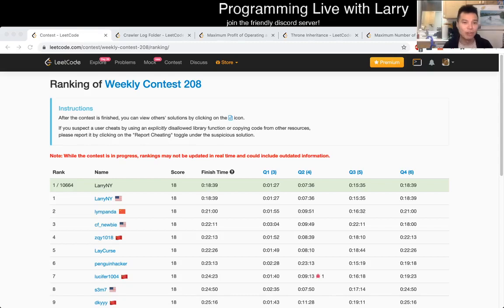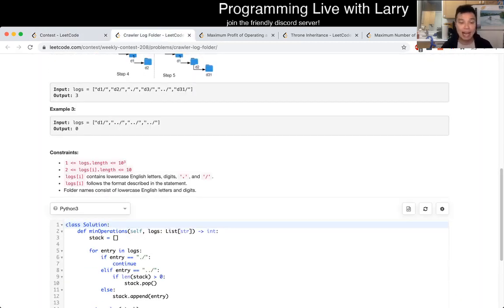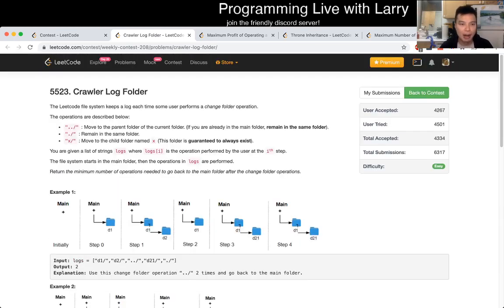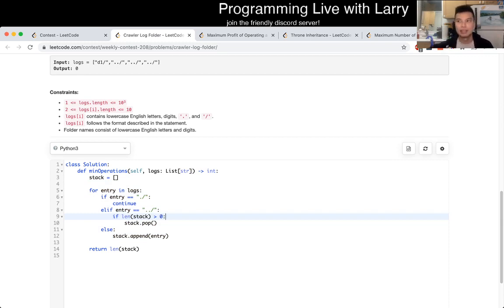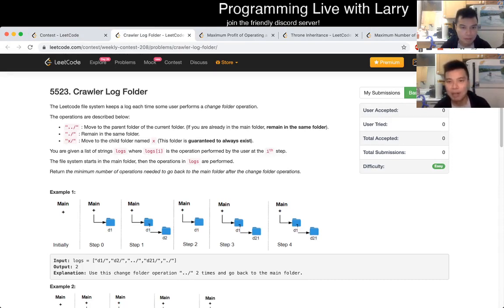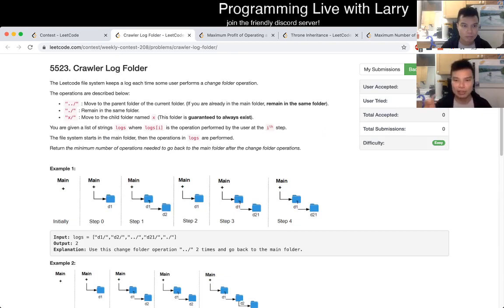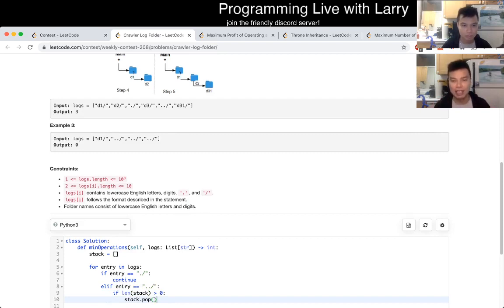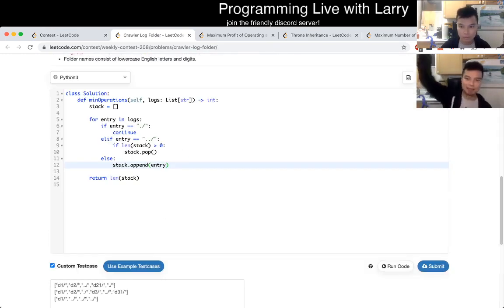1598. Crawler Log Folder (Leetcode Easy)